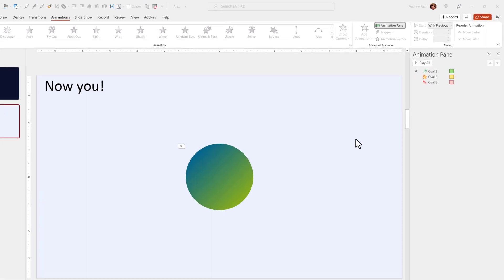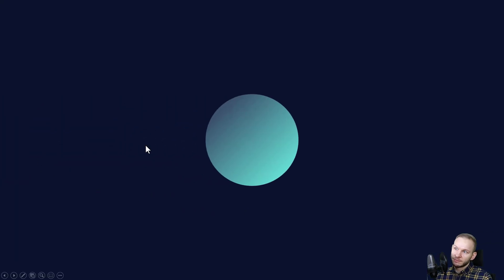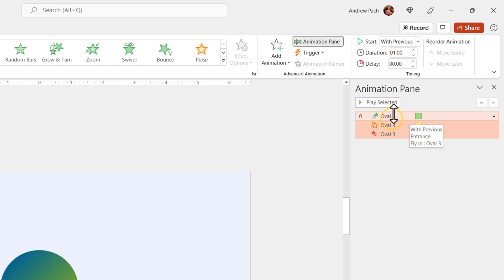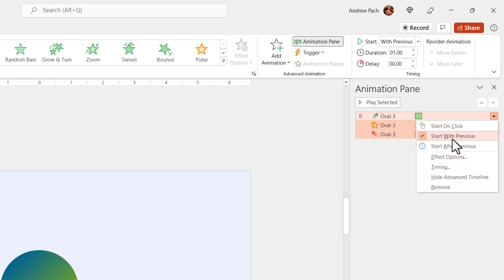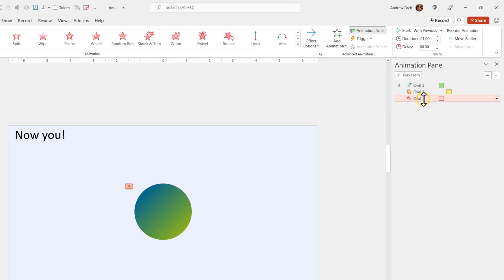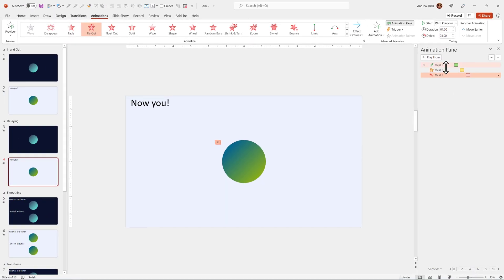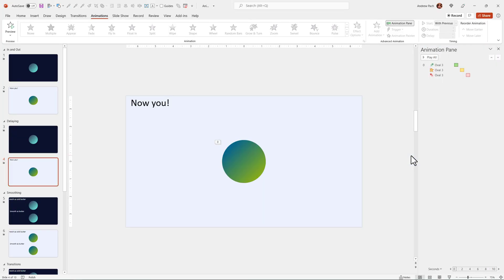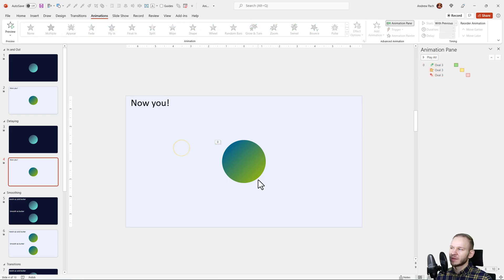Create Videos in Microsoft PowerPoint 🎞️ 3/11 🎞️ Delaying Animations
📖 Do you want to learn how to make high-quality videos for YouTube, work as a freelancer, or make videos for your company using PowerPoint? With recent updates to the recording features in Microsoft PowerPoint it’s easier than ever to use it as a reliable, solid, and professional video creation tool. Video creation skills is currently a top in-demand skill to have, and we have a huge opportunity to stand out from the crowd by using software like PowerPoint to prepare our videos quickly and efficiently.

⌚ TIMESTAMPS:
0:00 - Intro
0:13 - Lecture
1:58 - Outro

🎓 I’m an online instructor who creates video tutorials and courses related to video, animation and presentation!